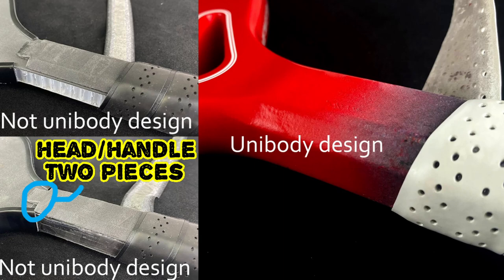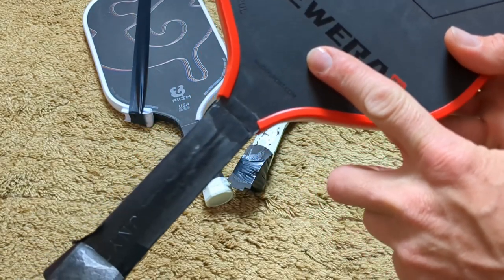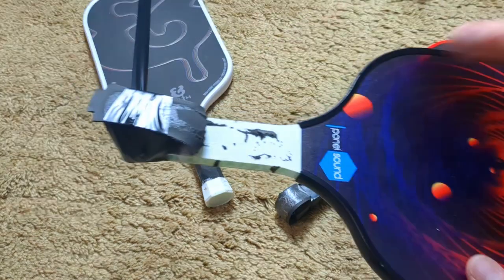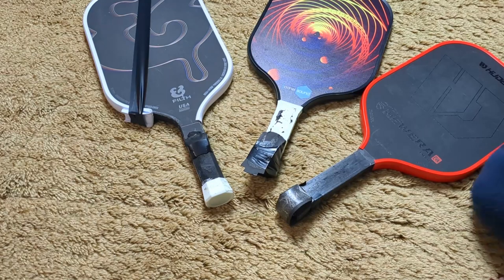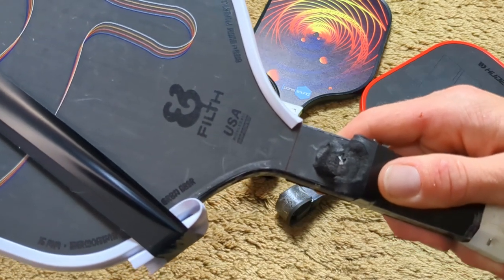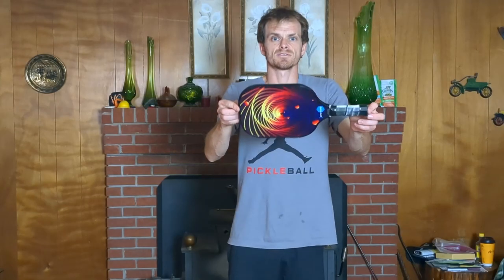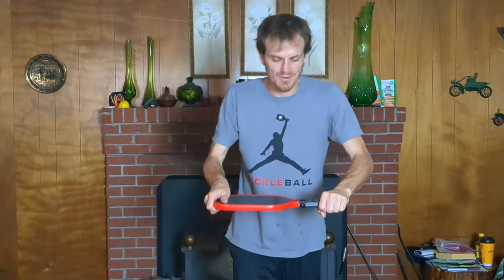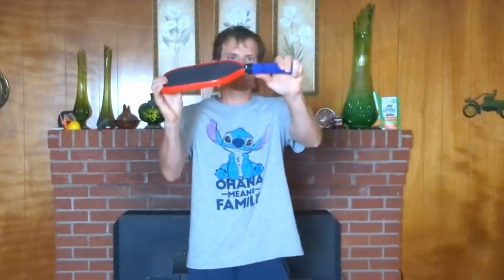What Is a UNIBODY Pickleball Paddle And Does It Matter?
In this video, we'll be discussing unibody pickleball paddles and whether they make the paddles more durable. Unibody paddles have become increasingly popular among pickleball players due to their unique construction. But does this design actually make them more durable? Watch as i discuss unibody paddles and share my thoughts on whether they're worth considering for your next pickleball purchase.